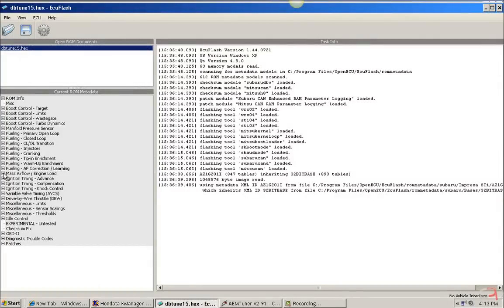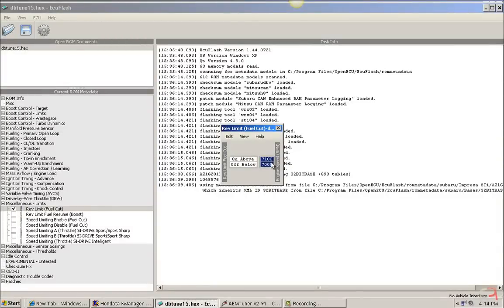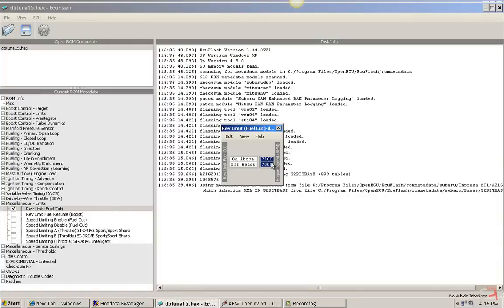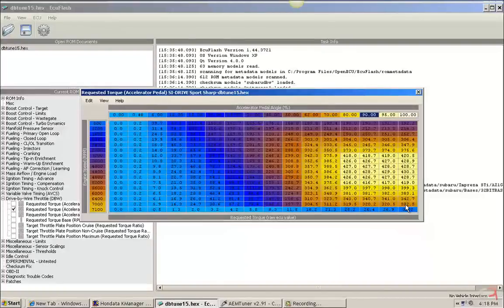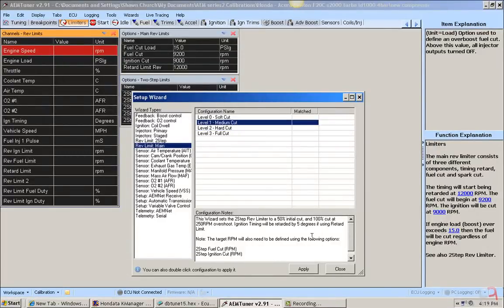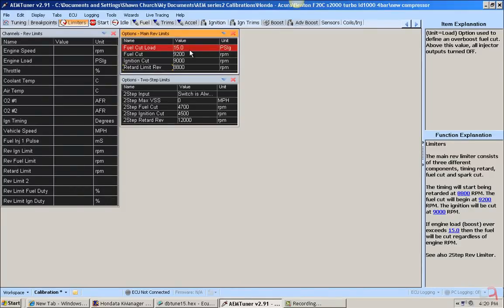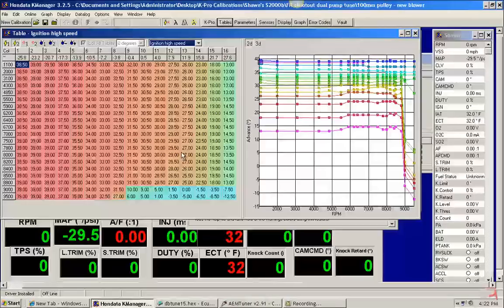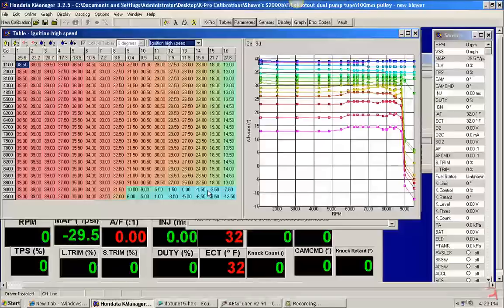Rev Limit - Car Rev limiters with Tuning Engine Management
Here Shawn talks about Rev Limit and the importance of car rev limiters. Want to learn more about tuning engine management.